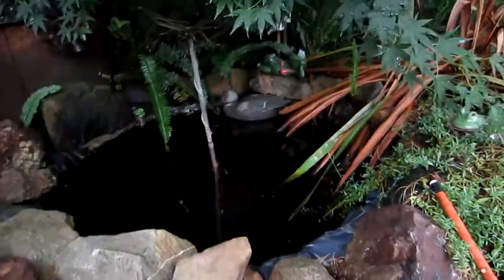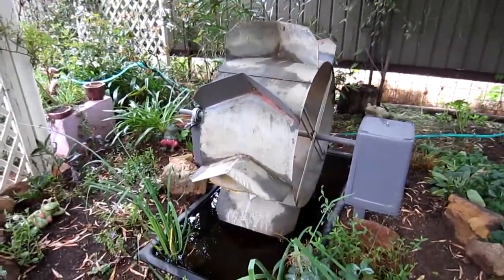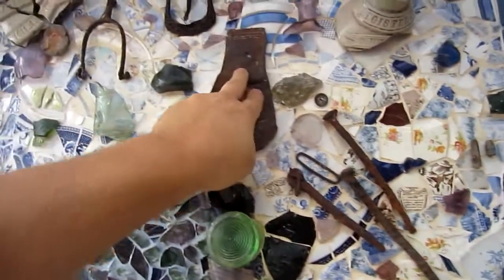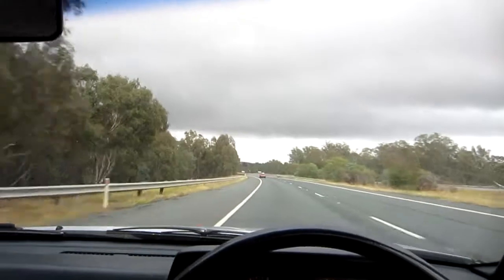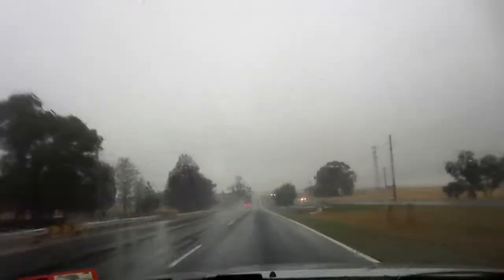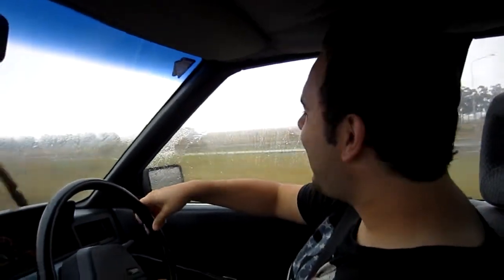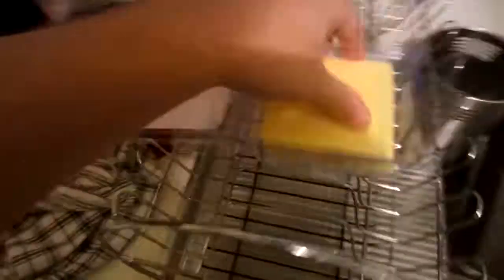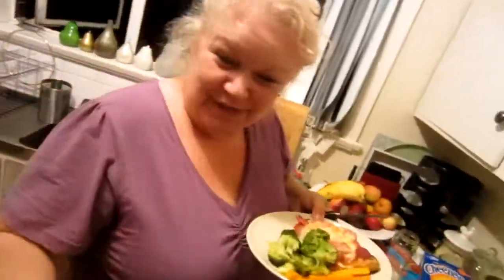RAIN BLIND! [27.2.12 - DAY 423]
DAY 423: Last trip to the back guy, crazy weather and late night apple pie run!

Send me a postcard! I'll send one back. :)
Tannah
Batman LPO
Batman Victoria
Australia 3058

Also, please thumbs up the vid to show the love!